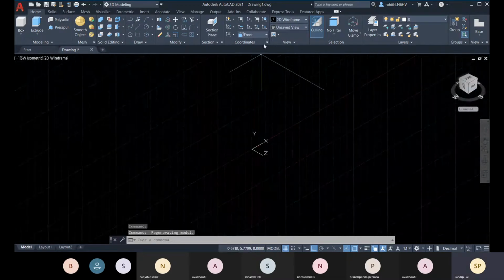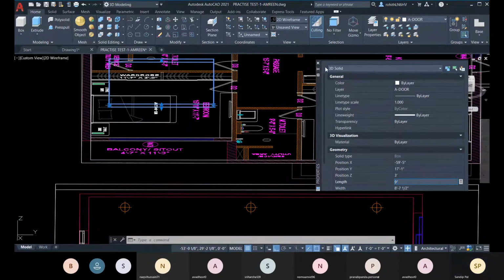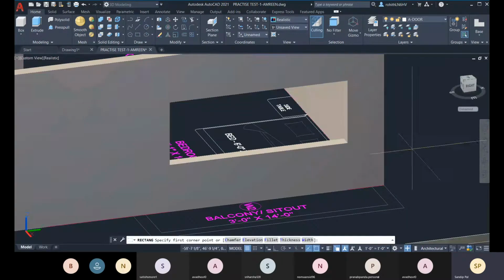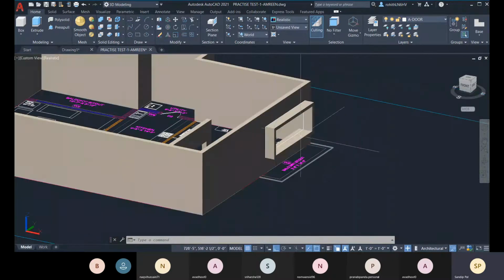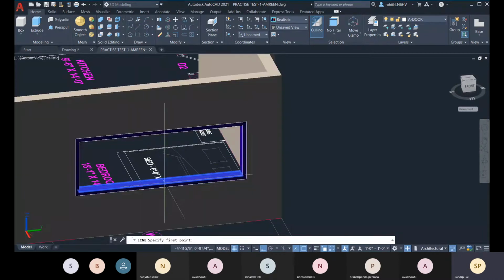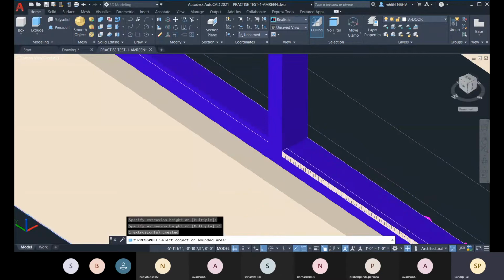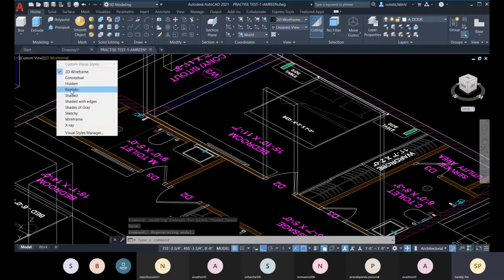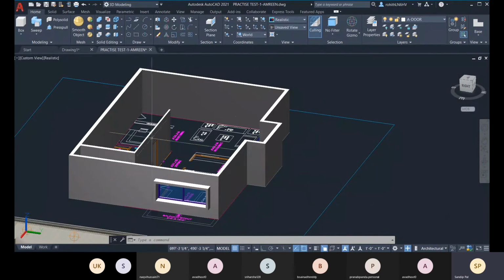AutoCAD 11th Class for Sun Batch